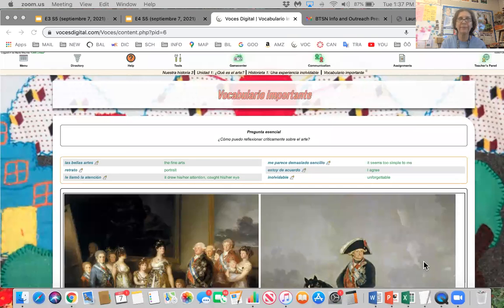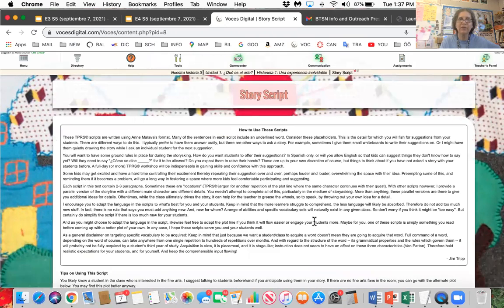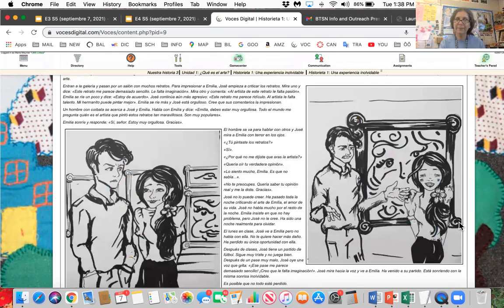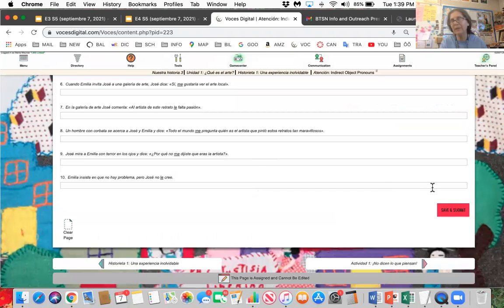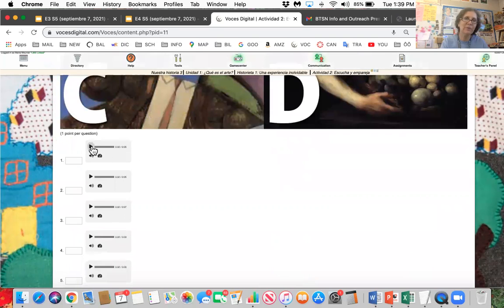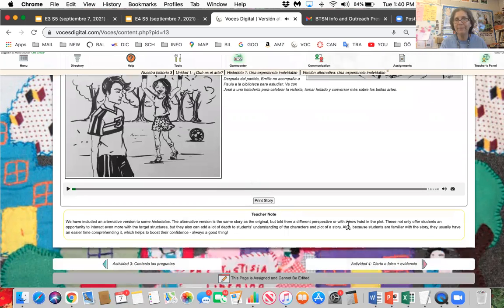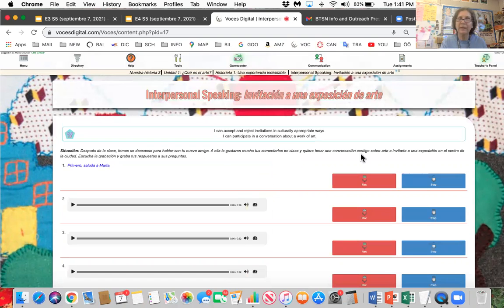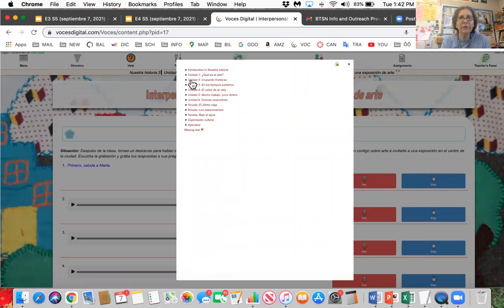Spanish-Meunier-Virtual Academy -zoom_0